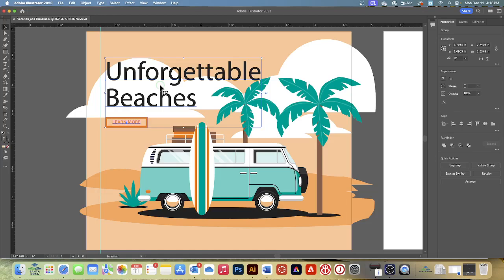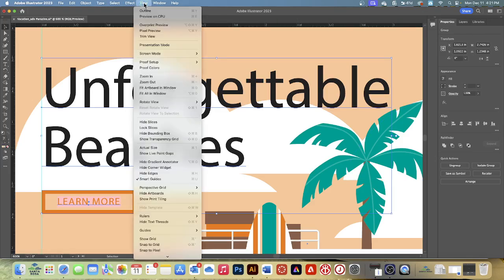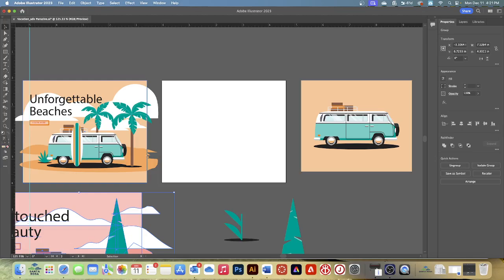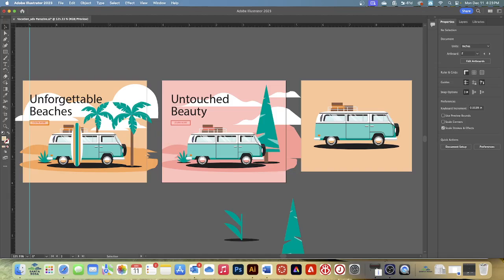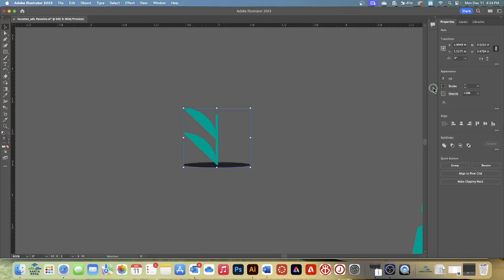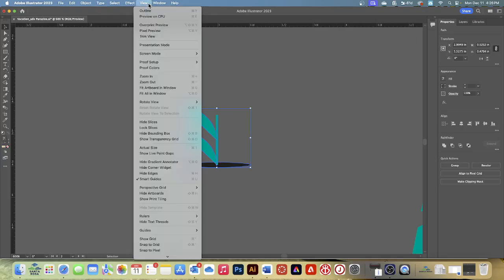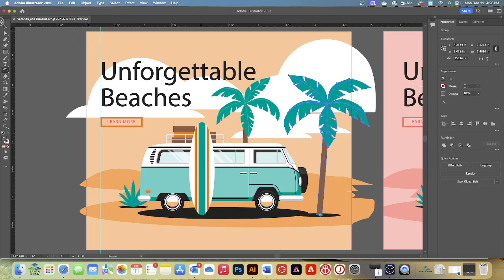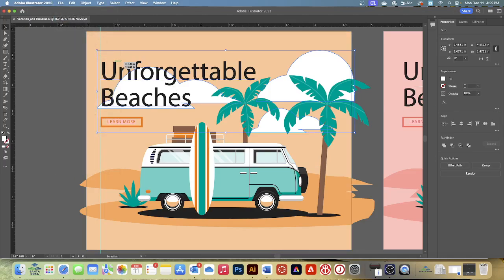Illustrator 2023 Lesson 5c